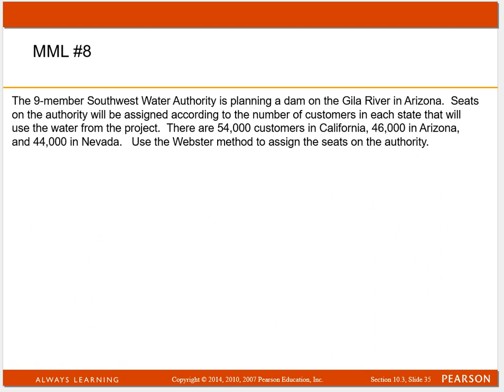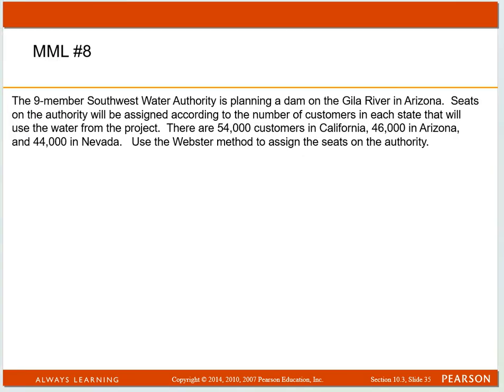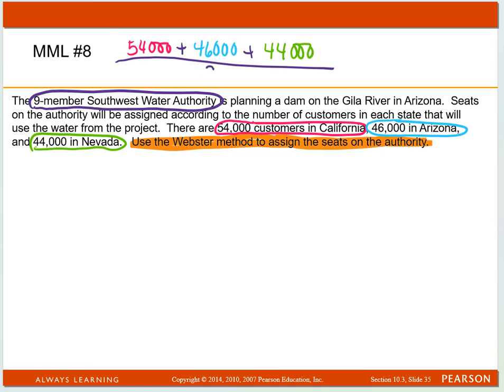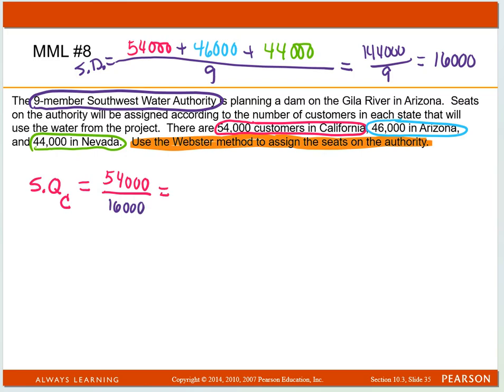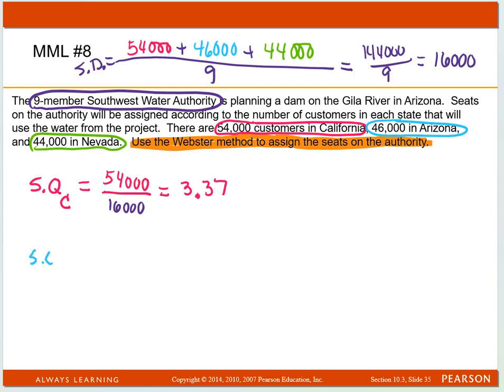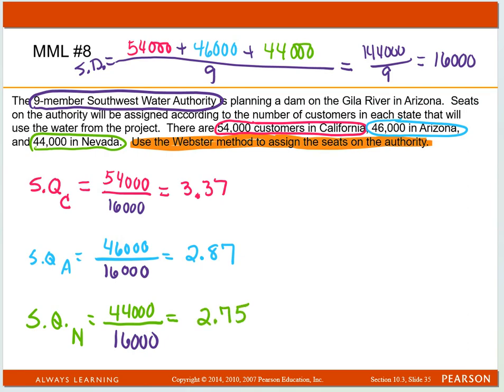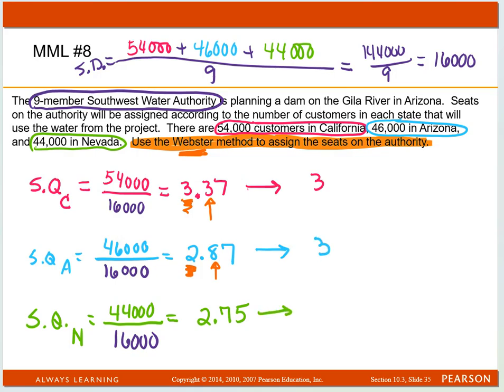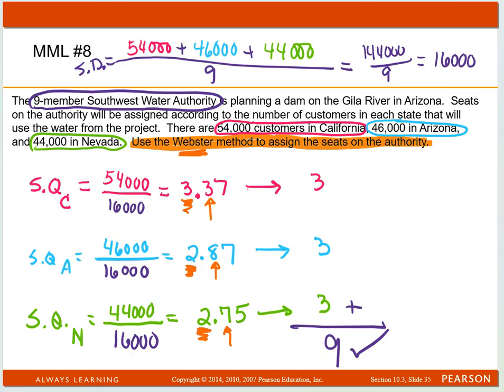M110 - Section 10.3 PowerPoint Lecture - Part 10